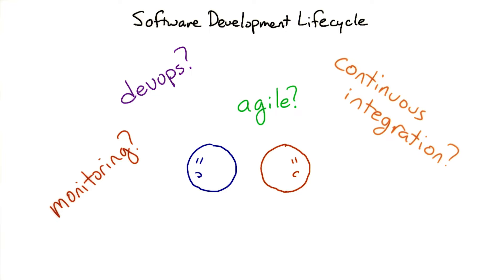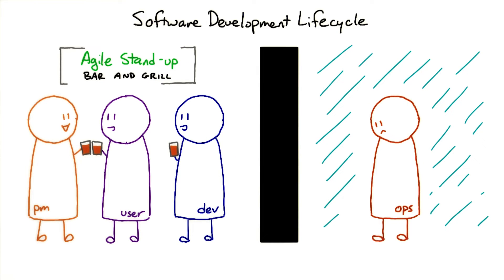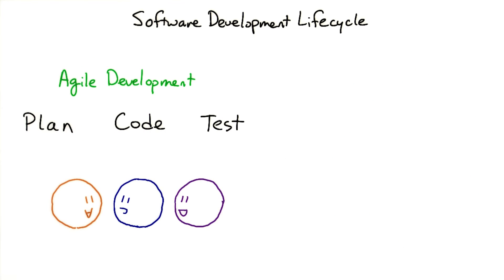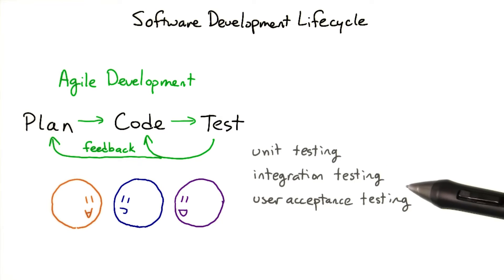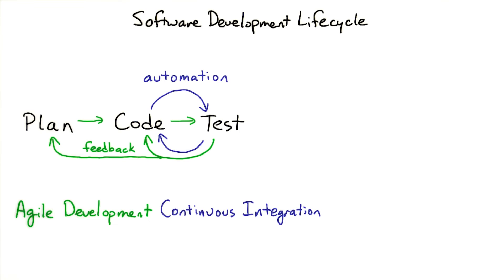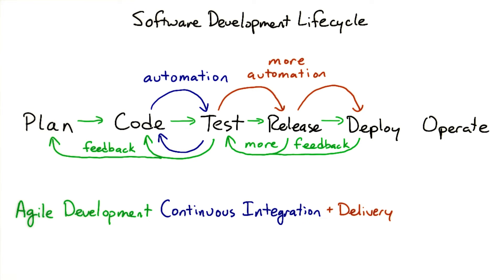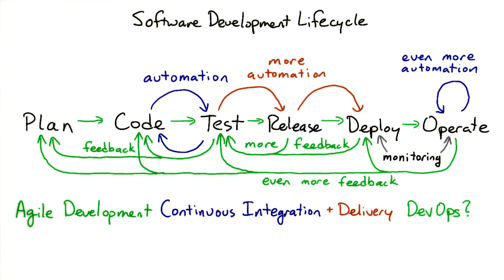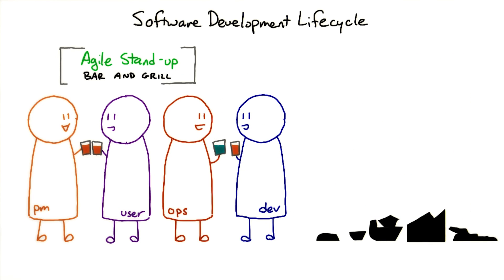Software Development Lifecycle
This video is part of the Udacity course "DevOps P0, P1, P2 content".